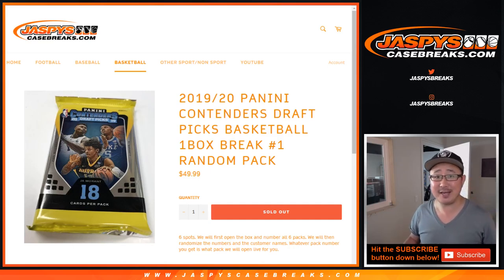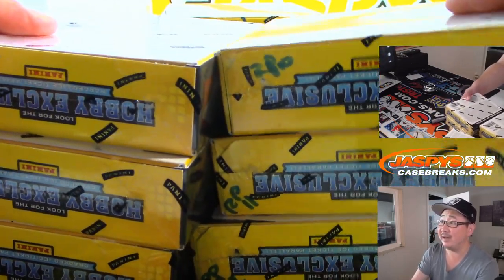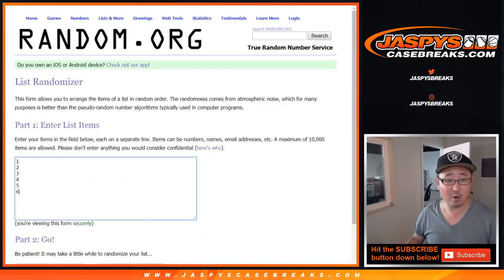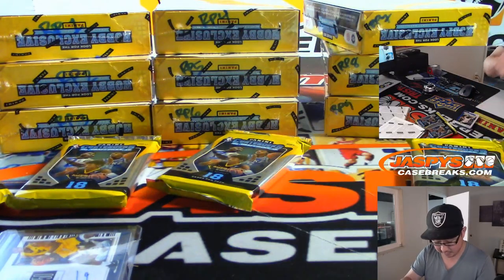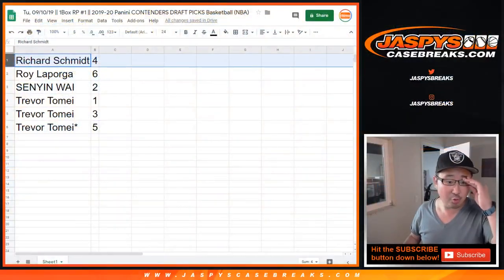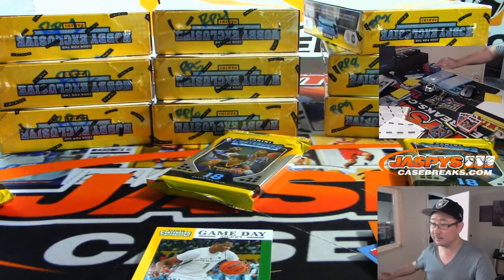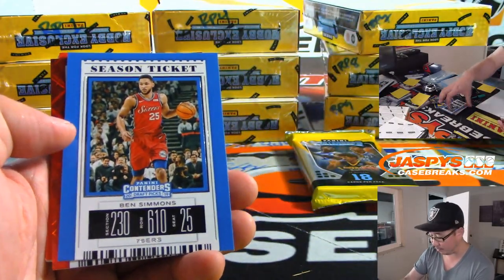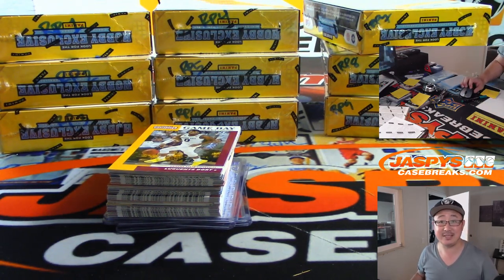Tu, 09/10/19 || 1Box RP #1 || 2019-20 Panini CONTENDERS DRAFT PICKS Basketball (NBA)